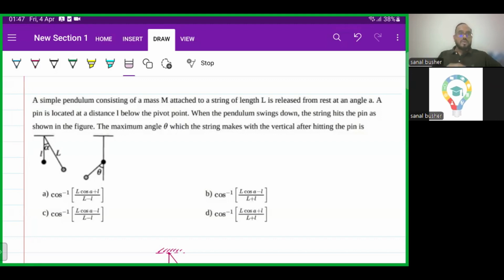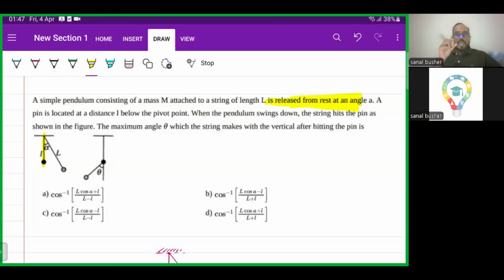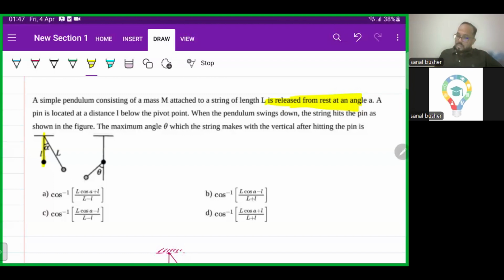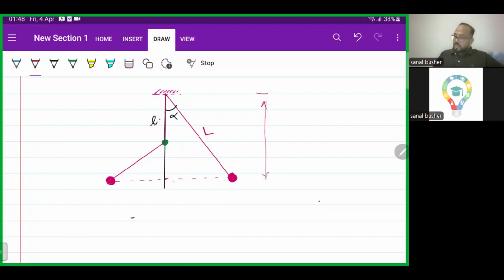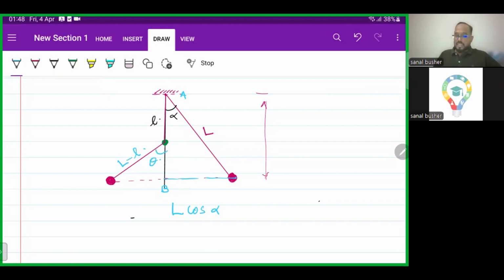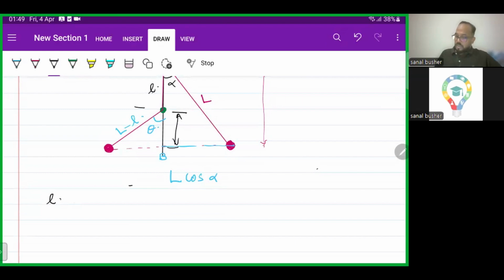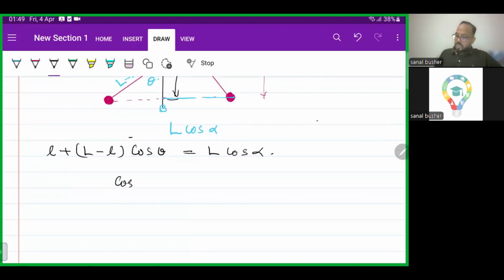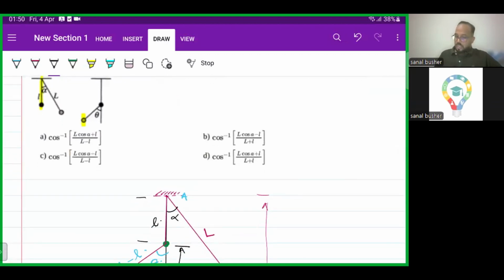VIDEO SOLUTION OF JEE/NEET/CBSE (PHYSICS) SERIES BY SANAL Sir Q7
A simple pendulum consisting of a mass M attached to a string of length L is released from rest at an angle a. A pin is located at a distance l below the pivot point. When the pendulum swings down, the string hits the pin as shown in the figure. The maximum angle θ
 which the string makes with the vertical after hitting the pin is